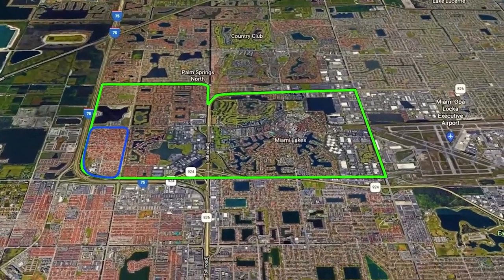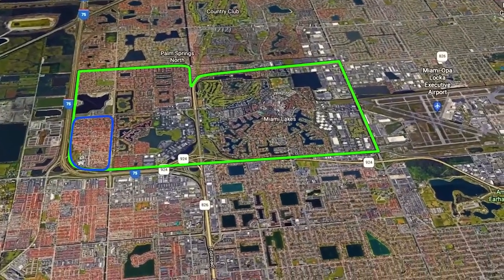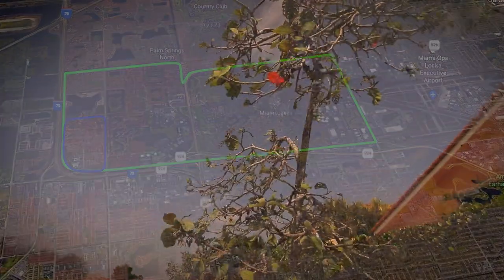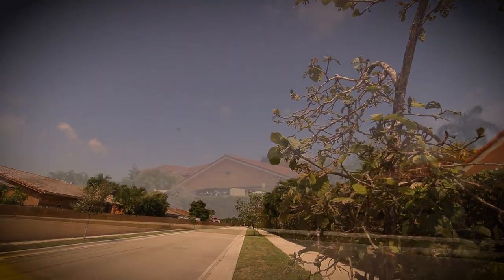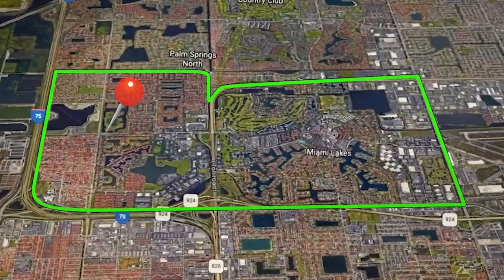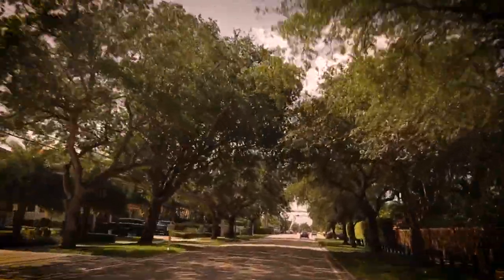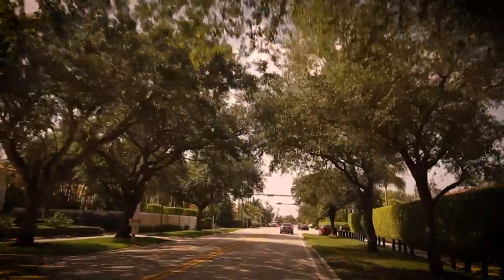Miami Lakes Tree Canopy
Arbor Day 🌳 is a special day that is set aside throughout the world to raise awareness of trees and the important role that they play in our environment. The Town of Miami Lakes continues to be recognized for its abundant, beautiful tree canopy and exceptional tree management. Miami Lakes has received Tree City USA status for 13 straight years and recipient of the Tree City USA Growth Award for 11 straight years. Recognized as a Sterling Tree City USA, the Town of Miami Lakes is regarded as a leader in community forestry and tree care. 💰 Through this partnership, the Miami Lakes West Lake Reforestation Phase 4 Project was also a success. Currently, the Town is leading the West Lake Reforestation Phase 5 Project where an additional 183 Florida Native shade trees will be installed by Summer 2021. 📅